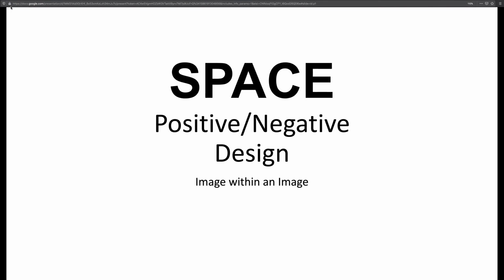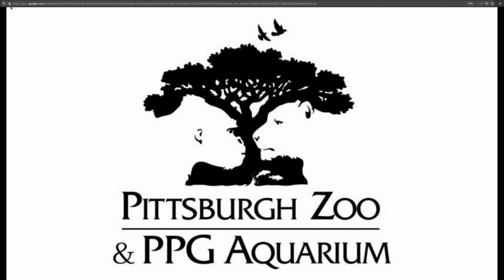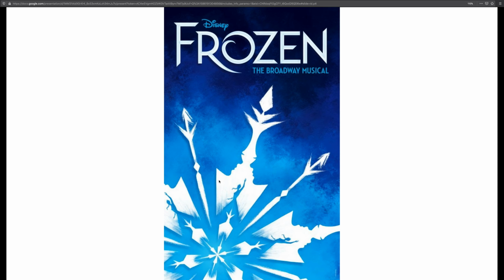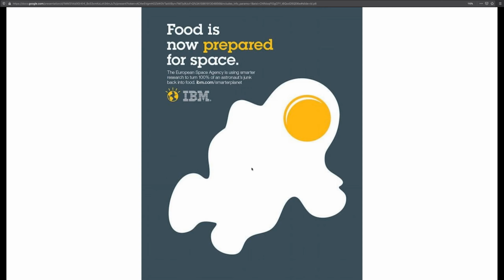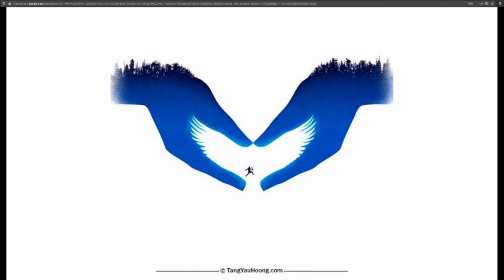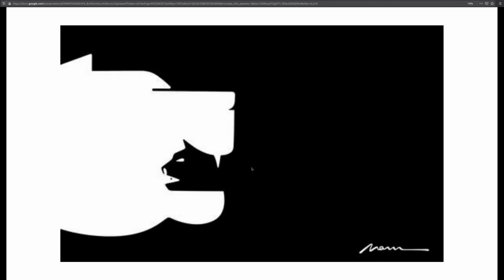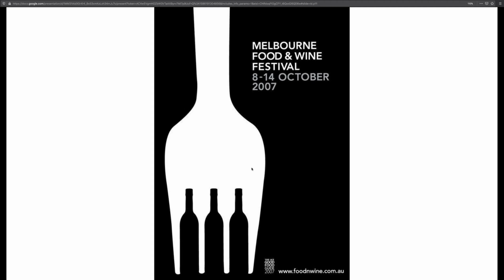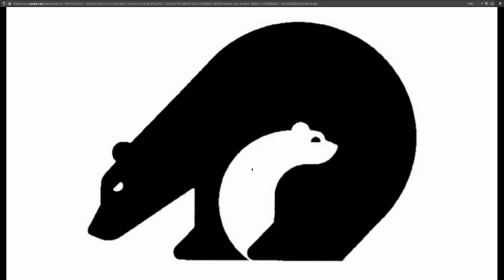Positive Negative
ART 121